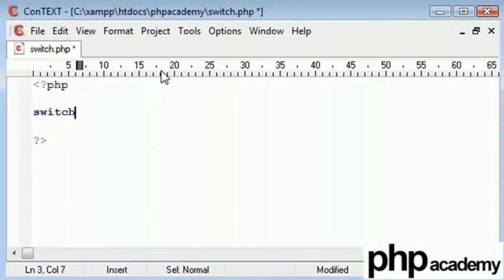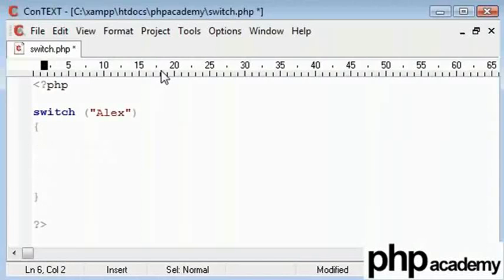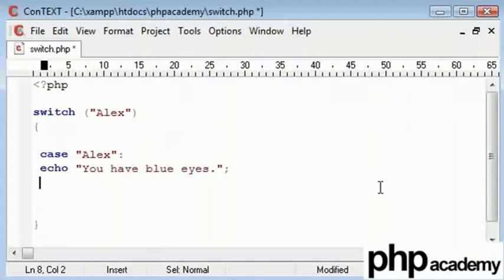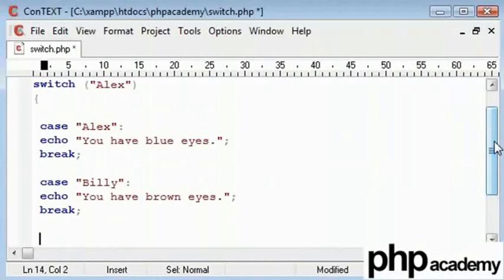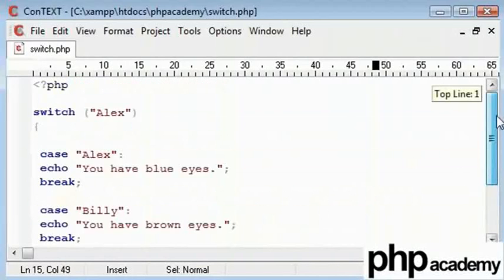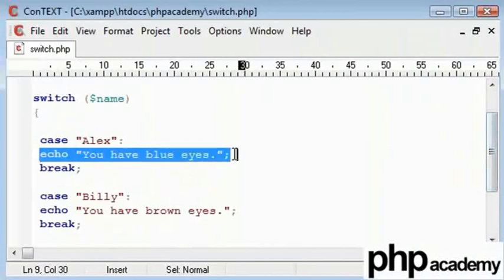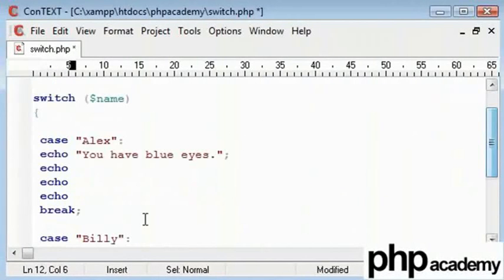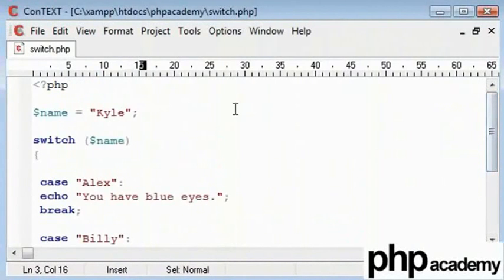Php Tutorial 6 Switch Statement